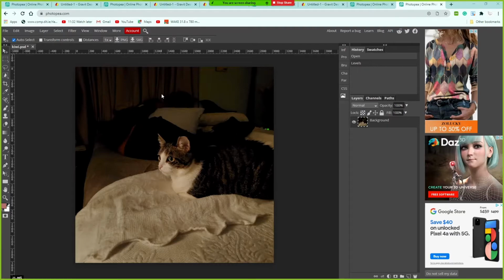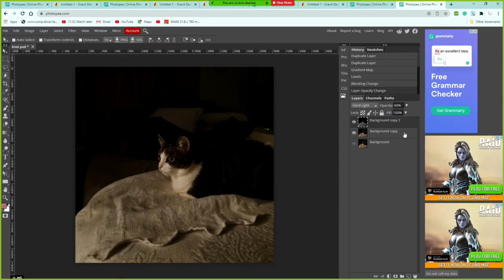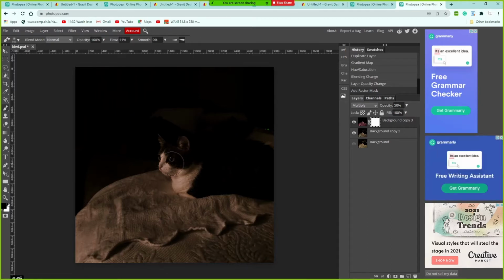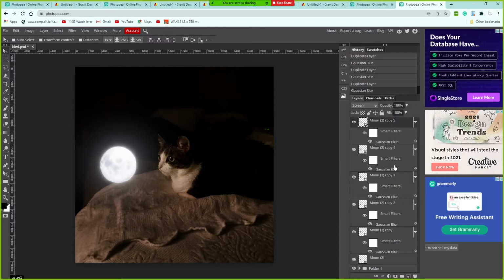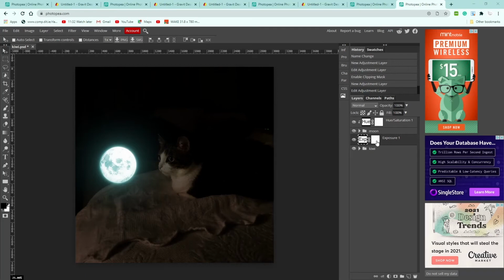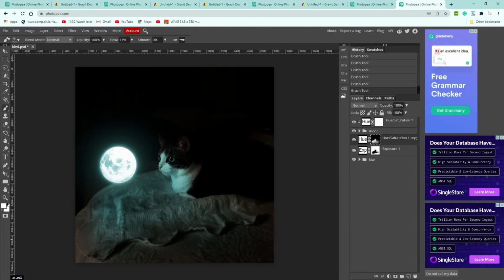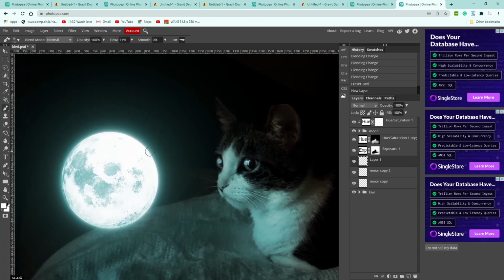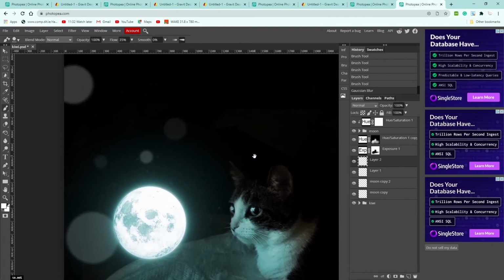How to make an object glow in photopea